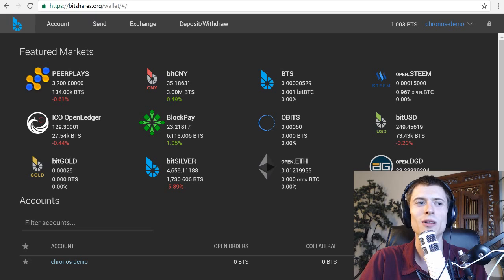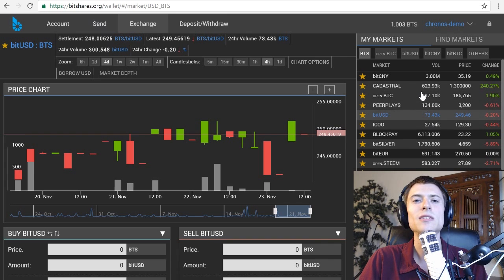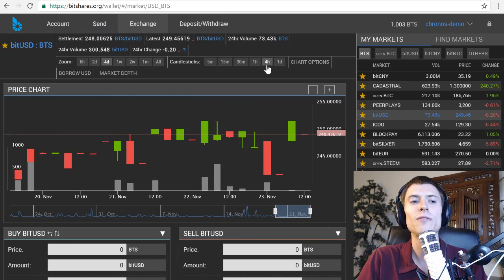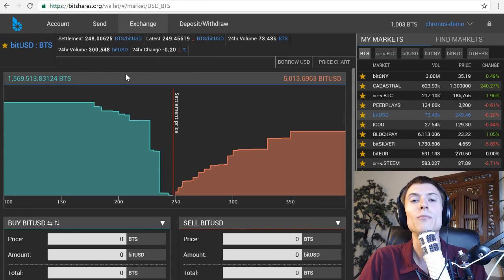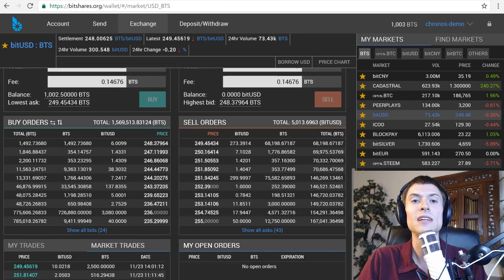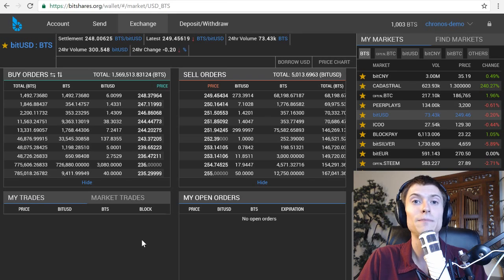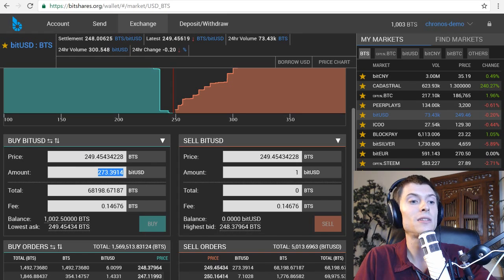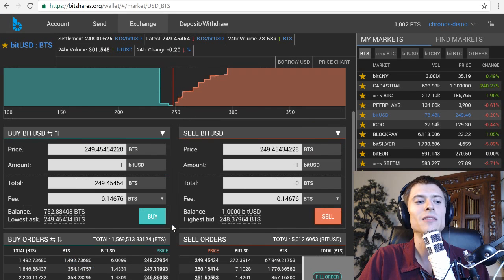The Bitshares Decentralized Exchange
We demonstrate the basics of using the Bitshares Decentralized Exchange. This innovative feature allows you to safely trade one asset for another, directly on the blockchain, without trusting a third party with your funds.